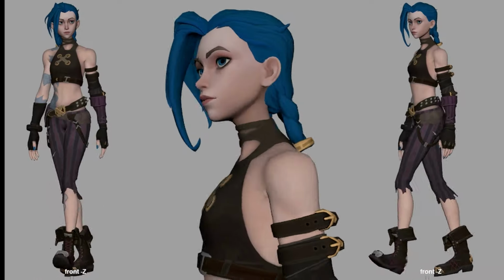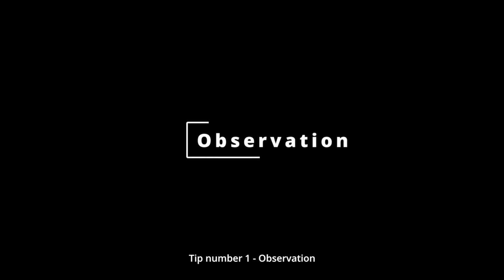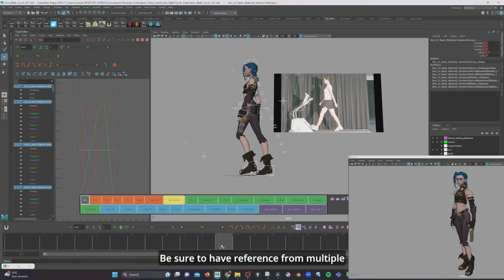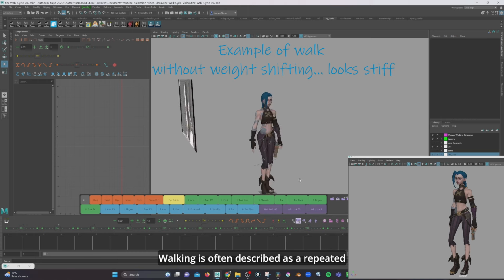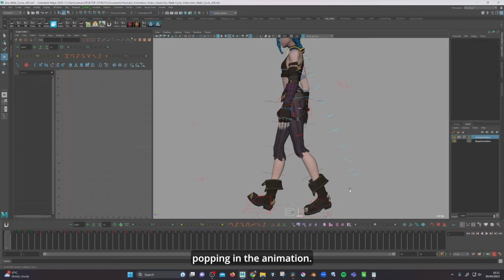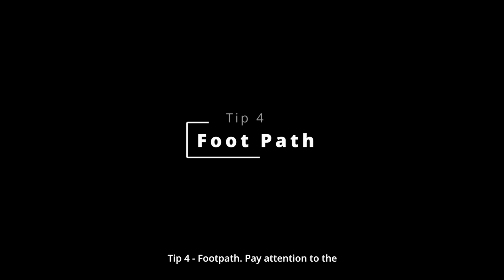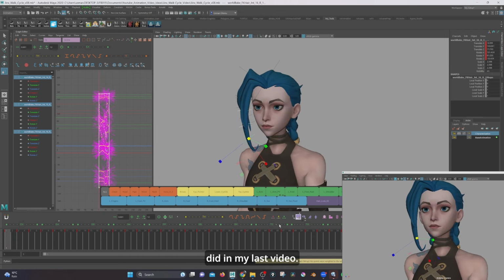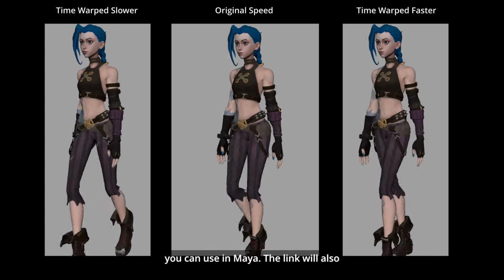An Animation guide to Arcane | JINX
In this jinx guide we'll be creating 'how to be like jinx from arcane' walk cycle animation that captures some of her personality and style. We'll start by discussing the basics, including how to make a character look like they're walking in a natural and believable way and going from there.

Throughout the tutorial, we'll be using simple and easy-to-follow techniques, so whether you're a seasoned animator or just starting out, you'll be able to follow along with ease. By the end of the tutorial, you'll have a complete Jinxwalk cycle animation that you can use in your own projects and showcase your skills.

So, if you're a fan of Arcane and Jinx and want to learn how to bring her to life in your own animations, be sure to tune in and follow along with this exciting and fun tutorial.

Time Warper tool for speeding up and slowing down your cycles.

Chapters
0:00 Intro
01:00 Tip 01
03:00 Tip 02
04:12 Tip 03
05:26 Tip 04
06:03 Tip 05
06:41 Tip 06
06:59 Bonus Tips

Equipment and resources I use:
Wacom Cintiq Pro 24
Cintiq 16 Creative Pen Display
Tripod for shooting Video Reference
Ergatron Arm/Monitor Mount

Animation Resources:
The Animator's Survival Kit
The Illusion Of Life